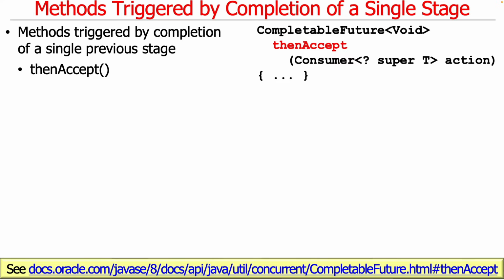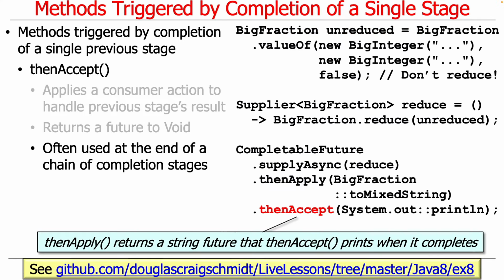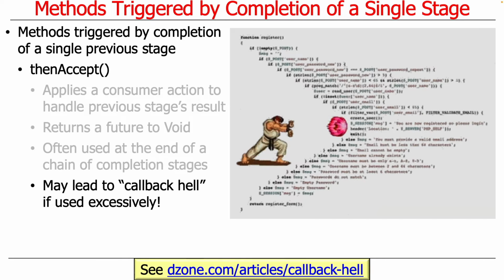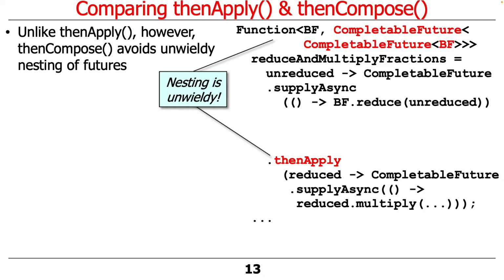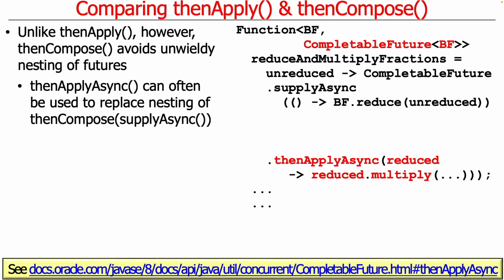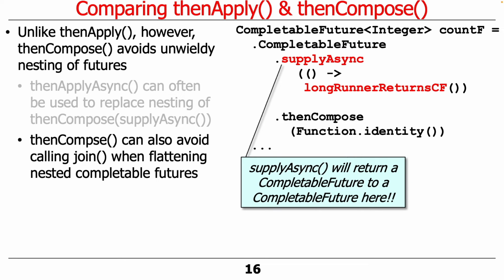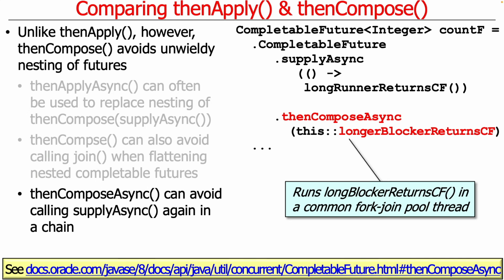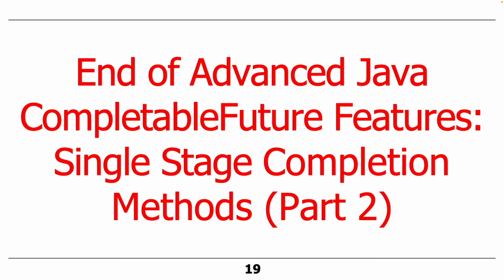Advanced Java CompletableFuture Features: Single Stage Completion Methods (Part 2)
This video describes the syntax, semantics, and usage of one completion stage method (thenAccept()) that triggers after the completion of a single previous stage.  It also compares the behavior of thethenApply() & thenCompose() completion stage methods.

All the code shown in this video is available in open-source form